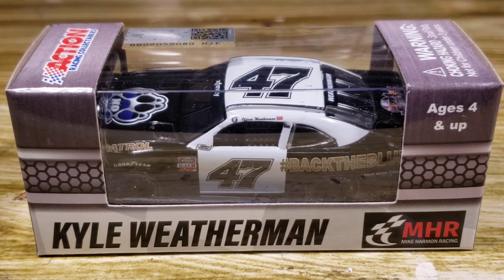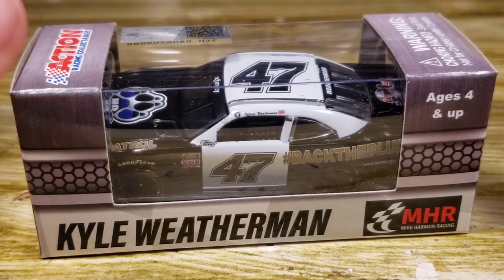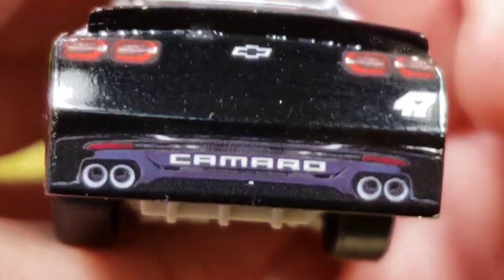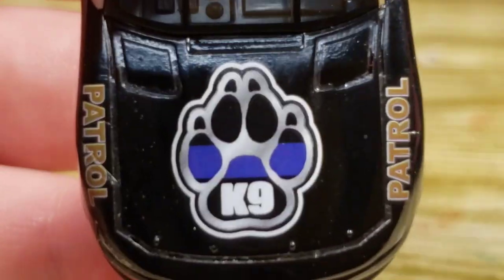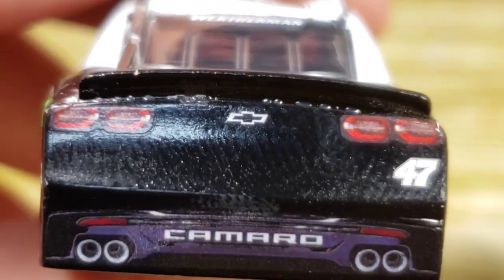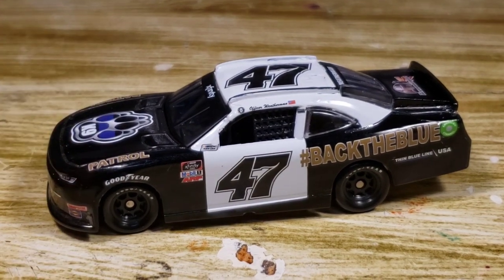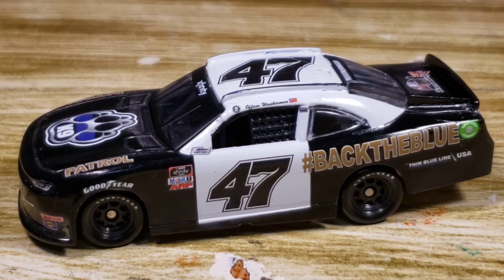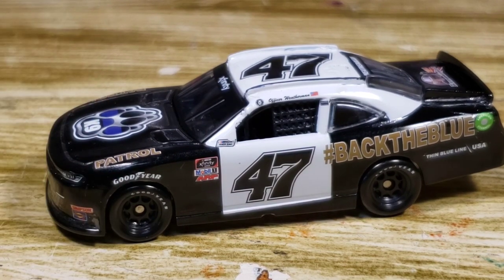RANT NASCAR Diecast Review ep.279|Kyle Weatherman 2020 BackTheBlue Darlington Throwback Camaro 1:64